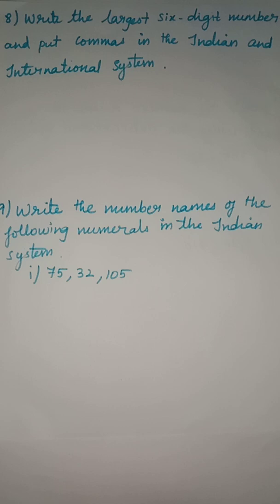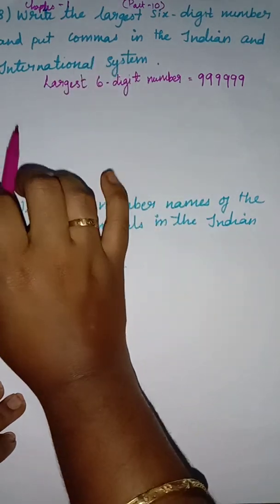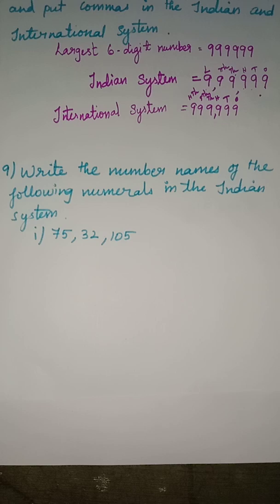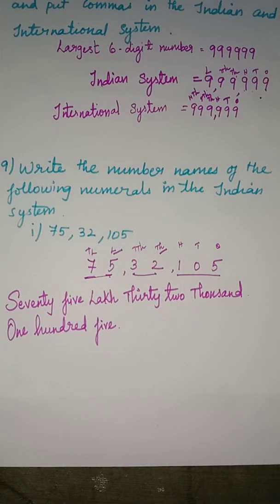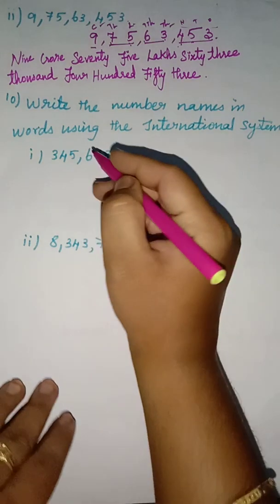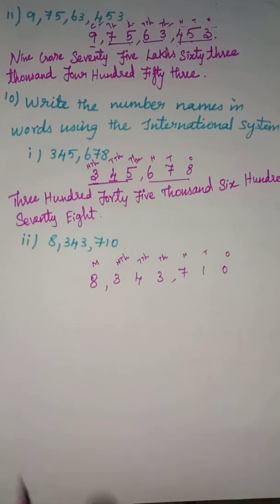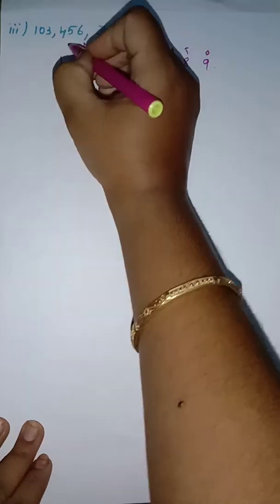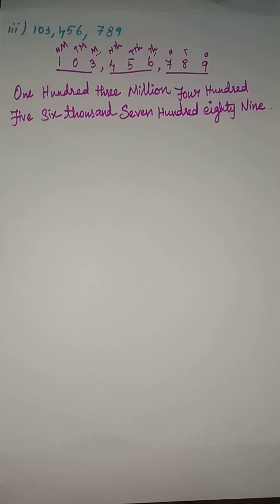VI STD MATHS CHAPTER 1 (PART 10)